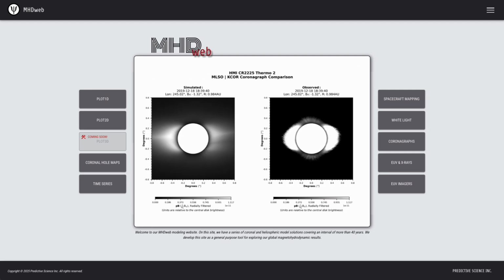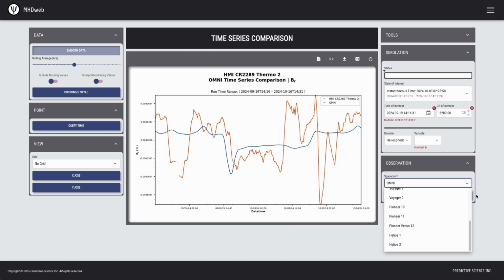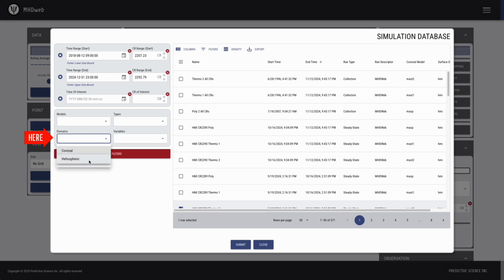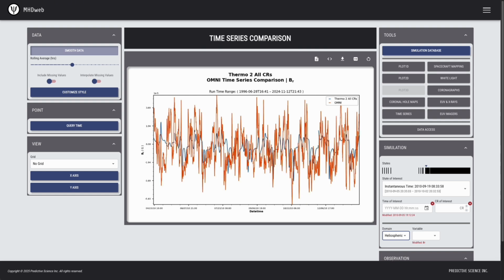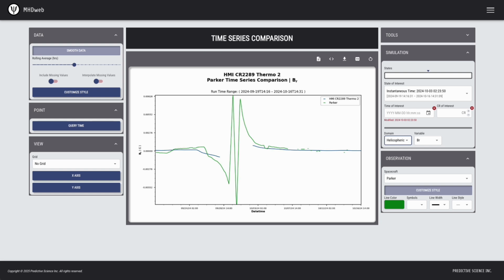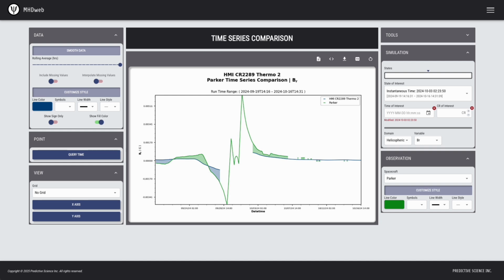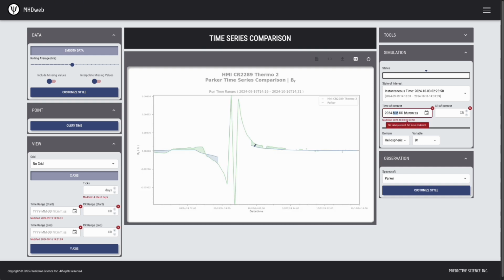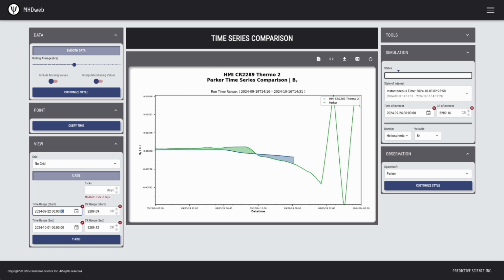Time Series [PART V]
=== CHAPTERS ===
00:00 – Introduction
01:23 – Tool Overview
02:12 – Selecting a Spacecraft
03:06 – Data Availability
04:21 – Filtering MAS DB
05:38 – Time Dependent Runs
06:06 – Collection Runs
08:23 – Observation Widget
09:07 – Parker Perihelions
09:45 – Data Widget
12:03 – Point Widget
13:24 – View Widget
14:58 – Downloading Data
15:20 – ECSV File Format
16:04 – Conclusion

=== OVERVIEW ===
This video explores the Time Series tool on Predictive Science Inc's MHDweb 2.0

=== API DOCS ===
Horizons – ssd.jpl.nasa.gov/horizons
COHOweb – omniweb.gsfc.nasa.gov/coho

PSIpy – psipy.readthedocs.io